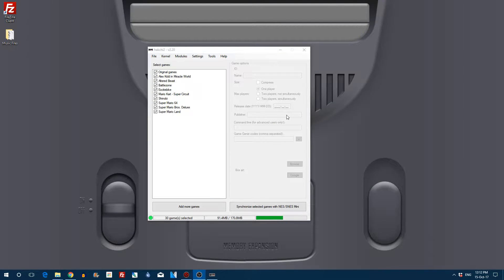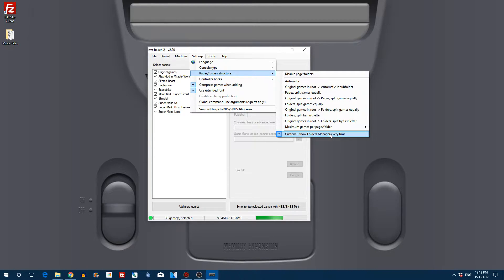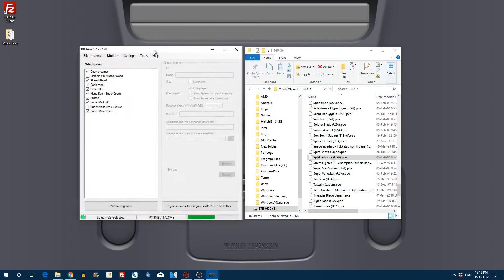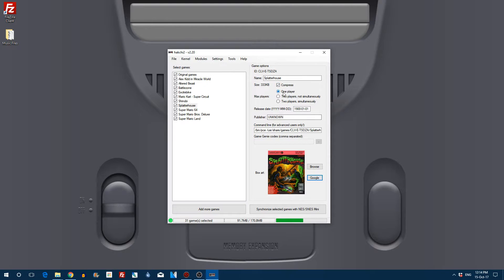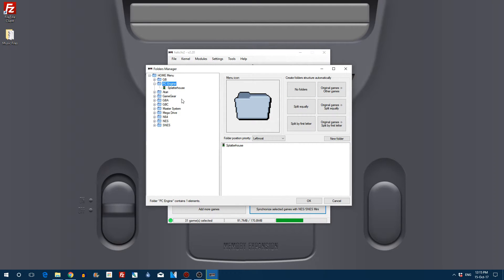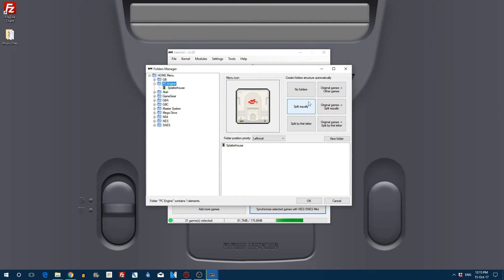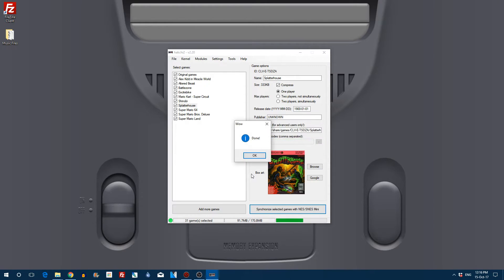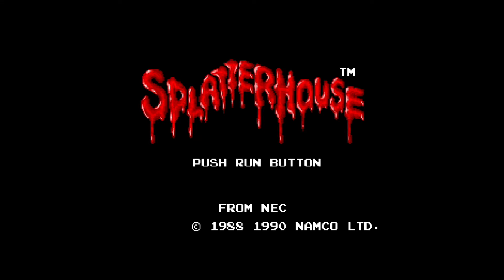SNES Classic Mini - How to setup custom game folders!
In this tutorial we are looking at how to customise the SNES Classic Mini menu icons with Hakchi2 so all your roms can be sorted in an awesome looking way!

Please drop me a comment if you have any questions.